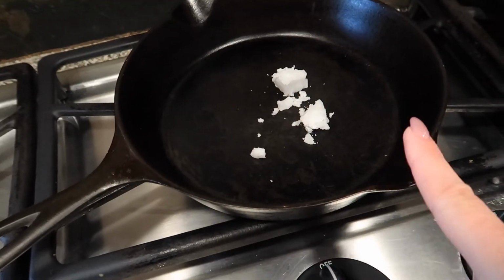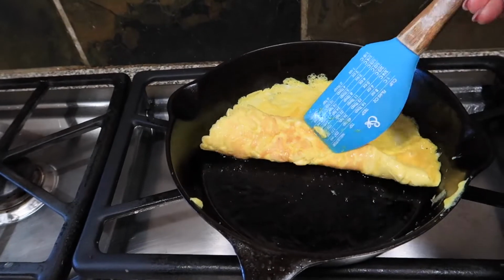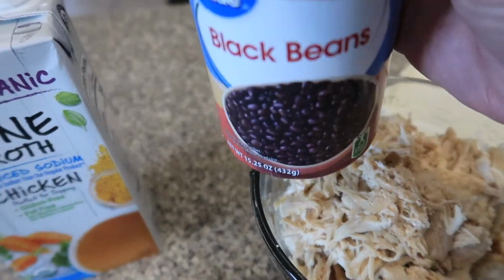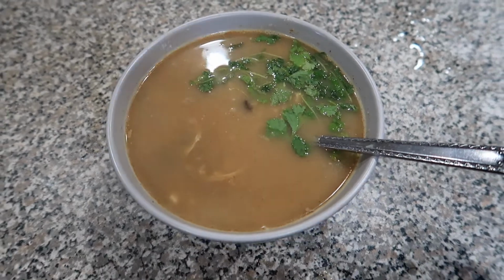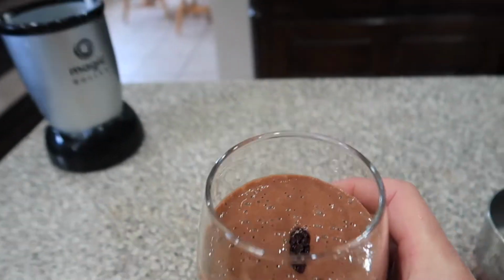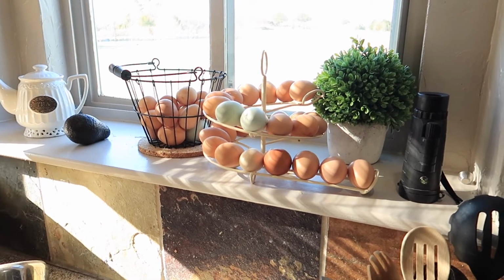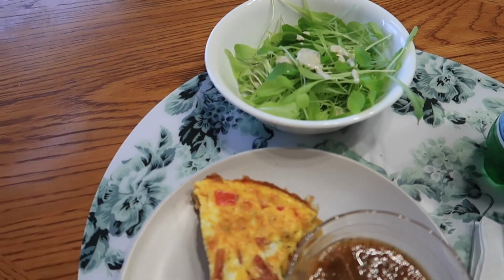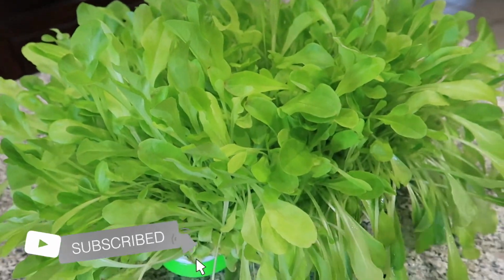TRIM HEALTHY MOMMA WHAT I EAT IN A DAY|| THM What I eat in a day to lose weight | Healthy Eating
Hi Friends and welcome to what I eat in a day trim healthy momma style. Today I will show you some easy recipes that are super healthy and yummy.

How to Fix A Stuck Toilet Handle | Toilet Handle Sticks | Toilet Handle Stays Down | Toilet Handle